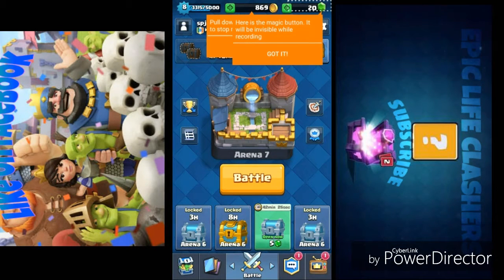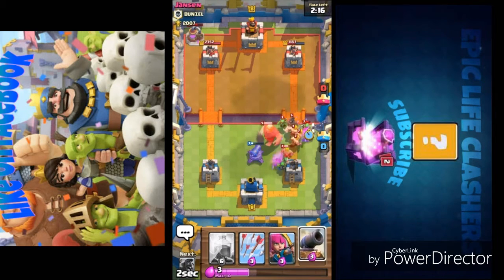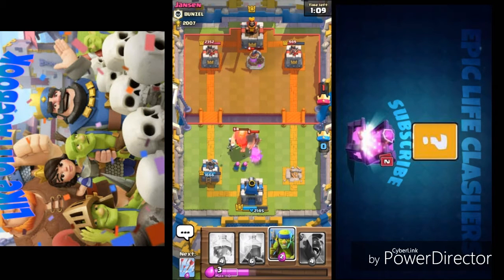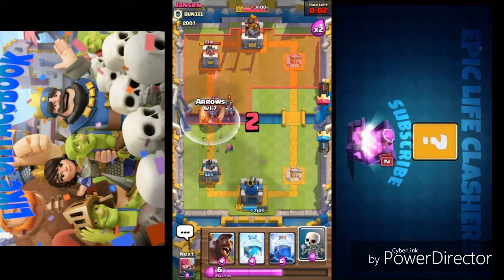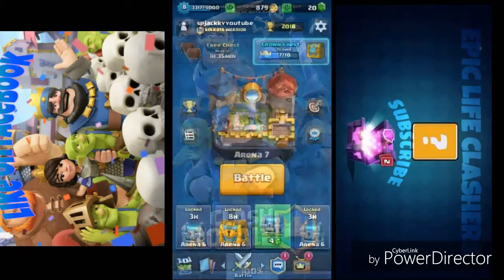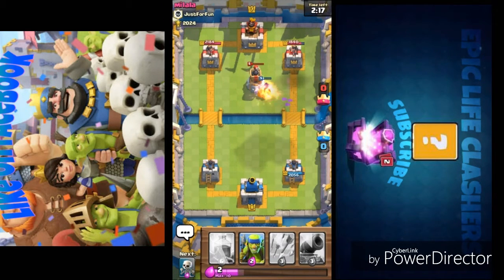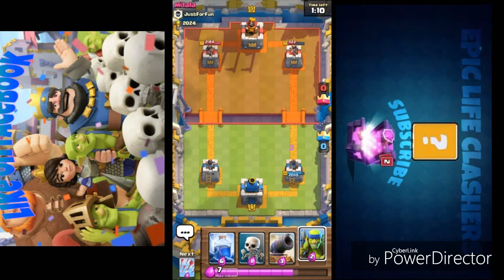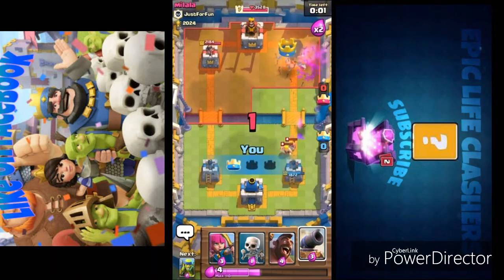PUSHING TO ROYAL ARENA USING HOG RIDER DECK